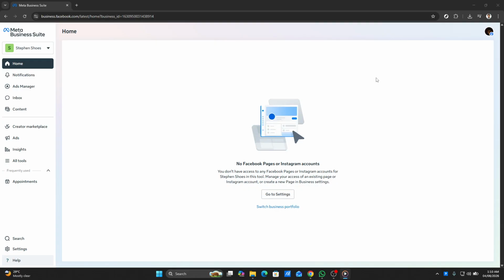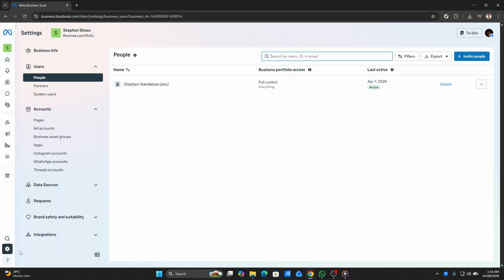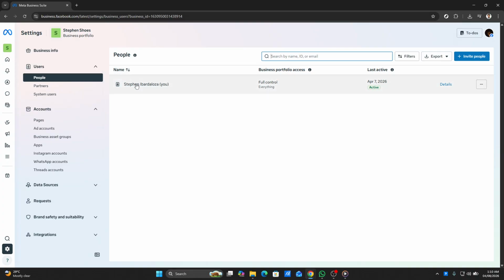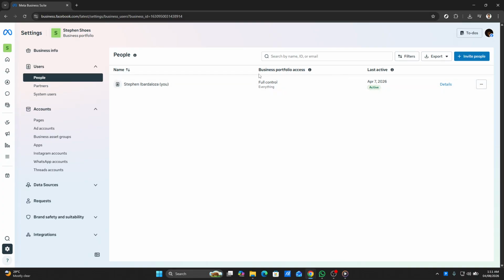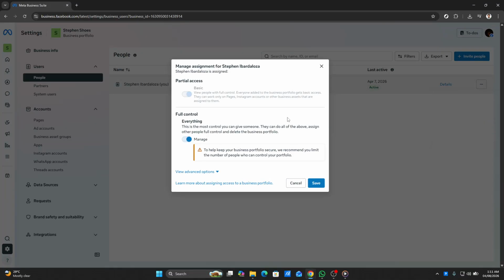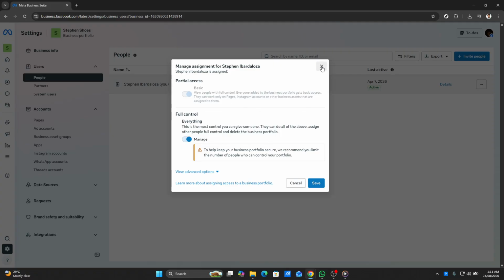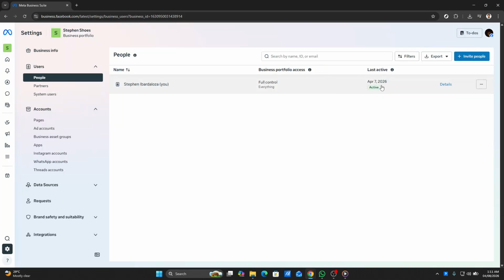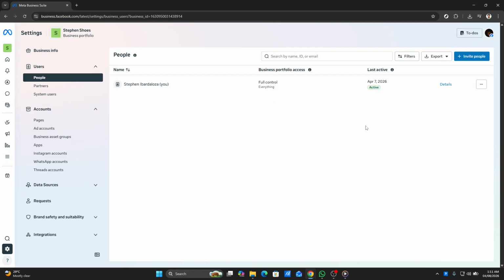How to Manage Page Roles and Access Using Meta Business Suite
In this video, I’ll show you how to manage Page Roles and Access using Meta Business Suite.

The method is very simple and clearly described in the video. By following all the steps, you’ll easily learn how to add, remove, and manage page access, assign roles, and control permissions in Meta Business Suite.